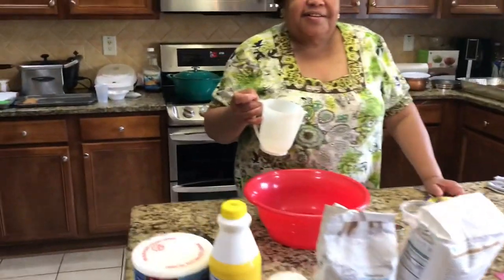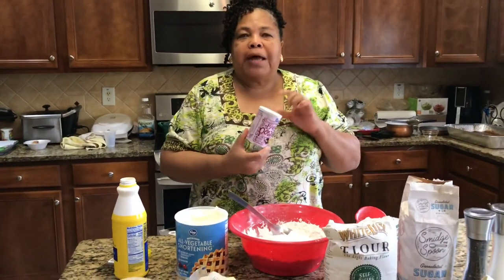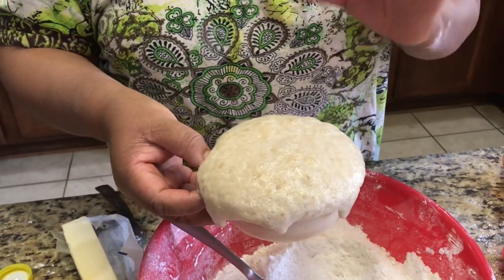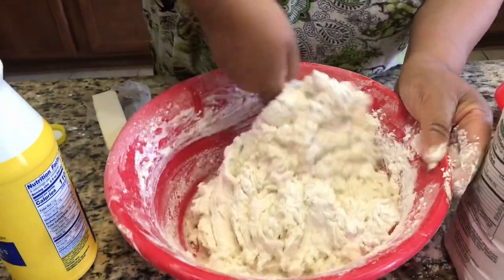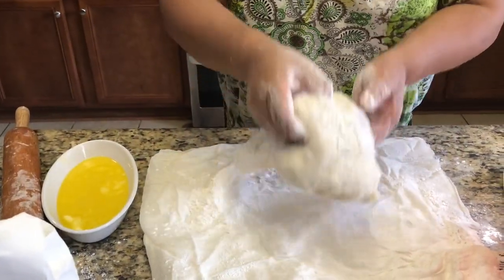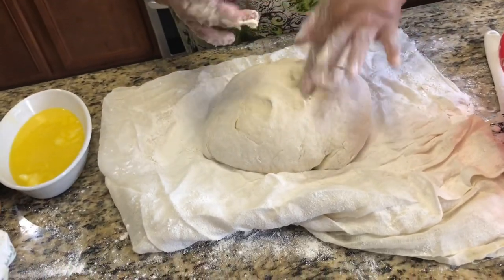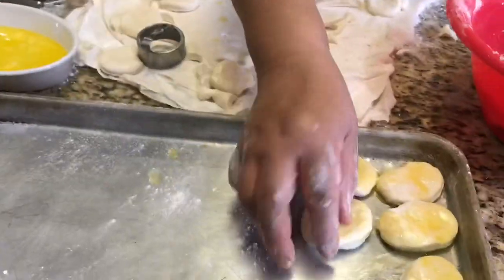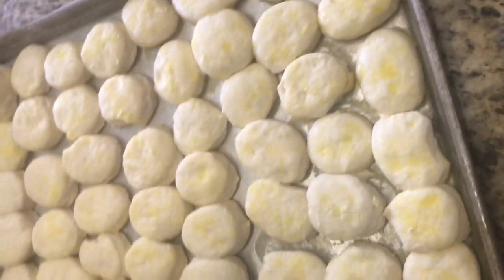How to make angel biscuits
How to make angel biscuits made by my mom! Belinda AKA Meme